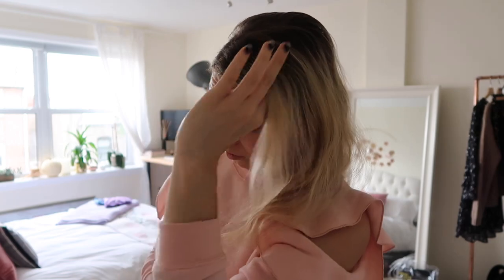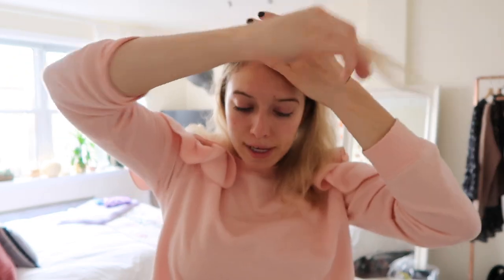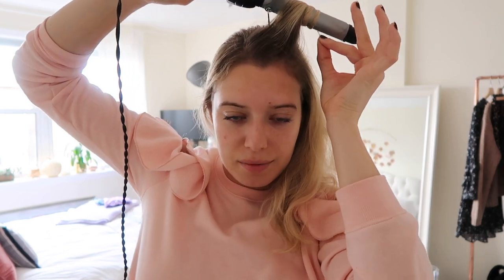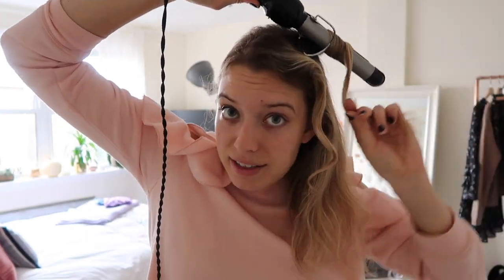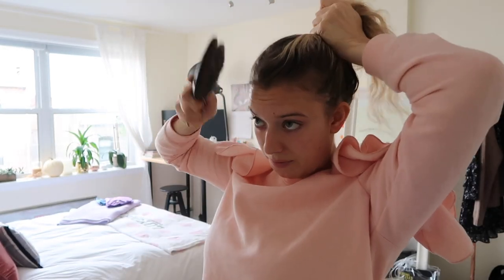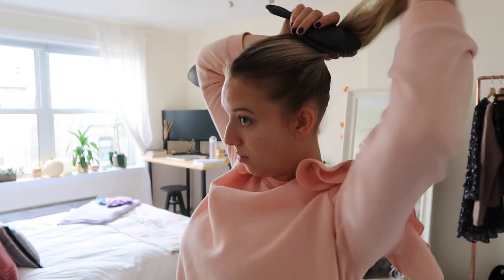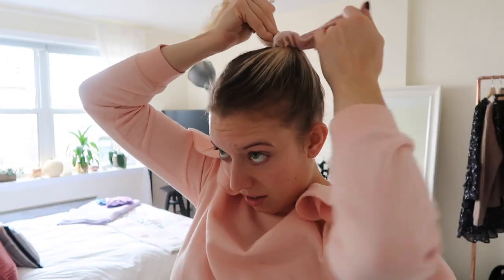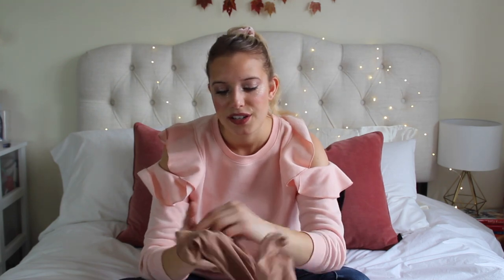HALLOWEEN COSTUME IDEA * I,TONYA MOVIE FIGURE SKATER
In this video I put together a fun costume idea: Tonya Harding from the 2018 movie I,Tonya! This Halloween costume is super quick and easy to throw together last minute! Lots of glitter, costume makeup, a skating dress and of course a club!